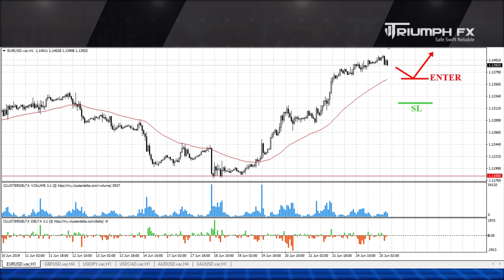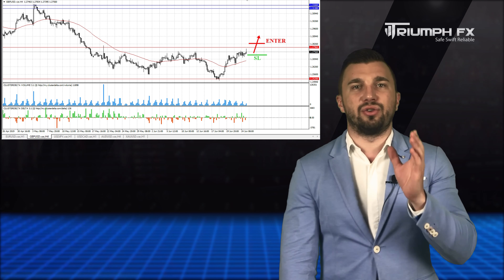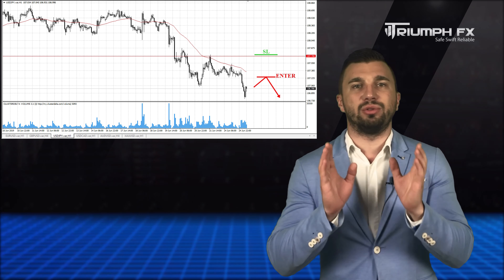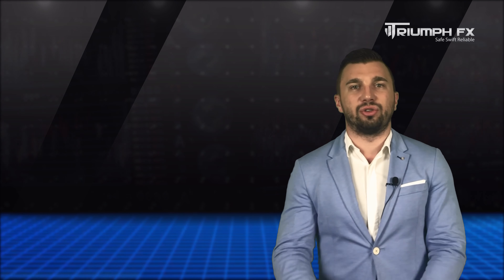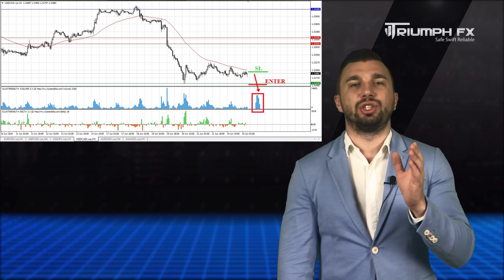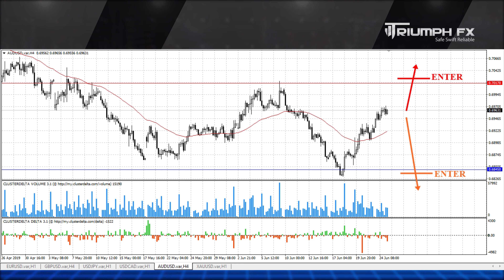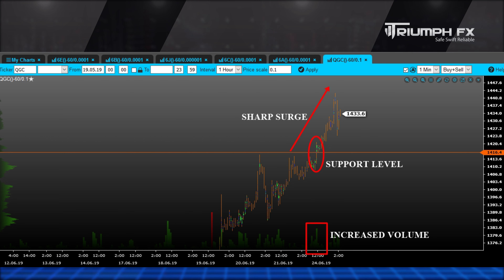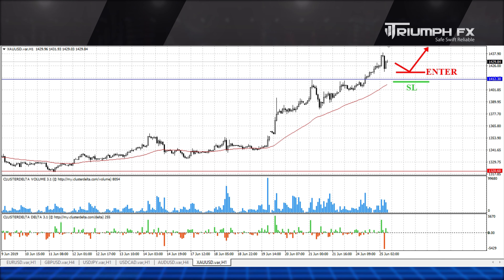Daily Technical Forex Forecast 25.06.2019